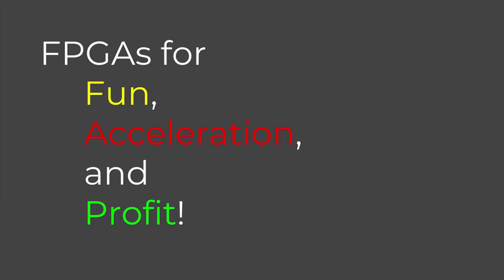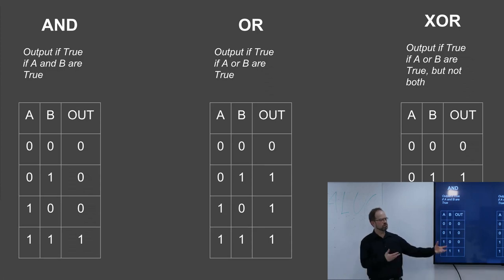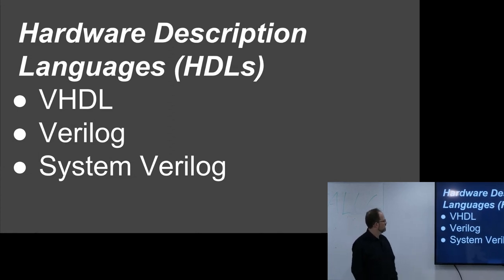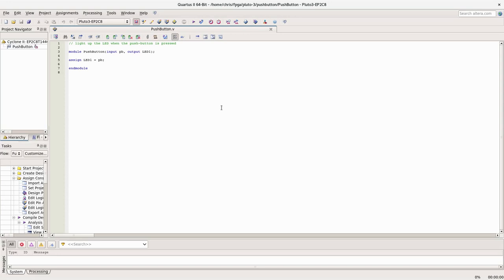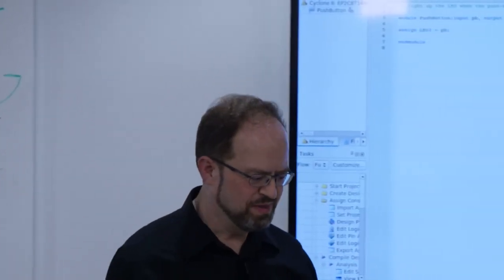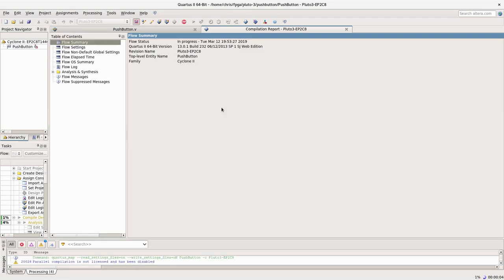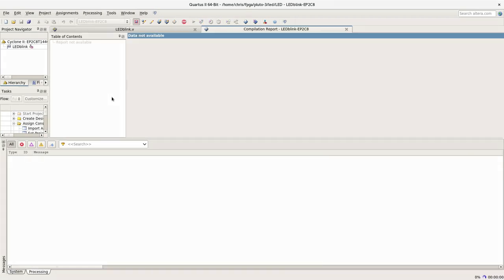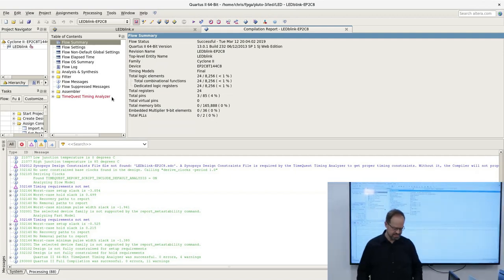FPGAs for Fun, Acceleration, and Profit! with Chris Tyler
Field Programmable Gate Arrays (FPGAs) have moved from being expensive, exotic prototyping tools to affordable mainstream devices for hardware customization and acceleration. This talk takes a general look at FPGAs, how to use them, the current technology landscape, the increasing use of FPGAs as cloud, leaf, and server accelerators, and related technology initiatives around standardization and cache coherence.